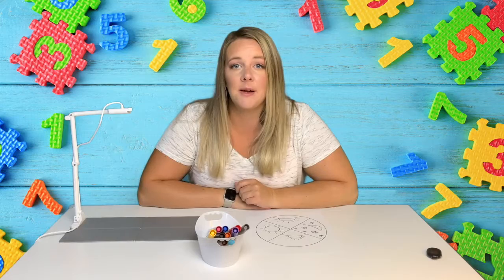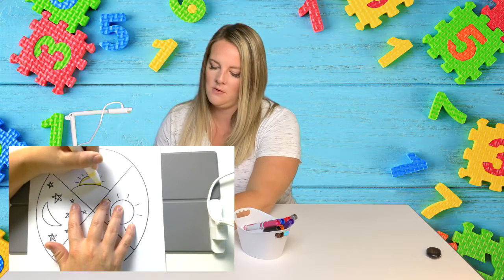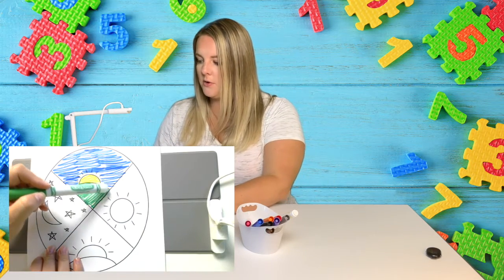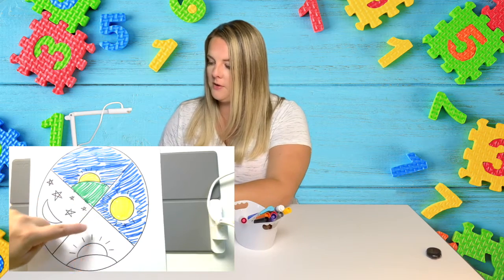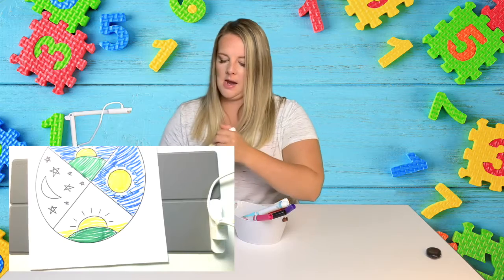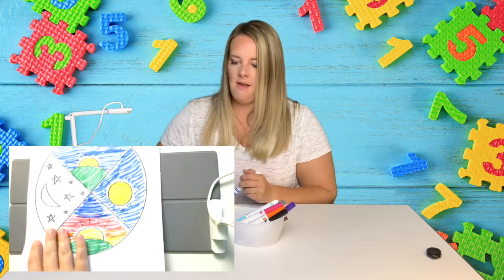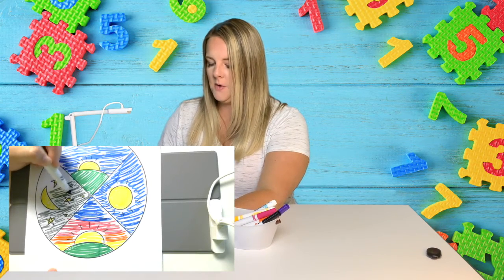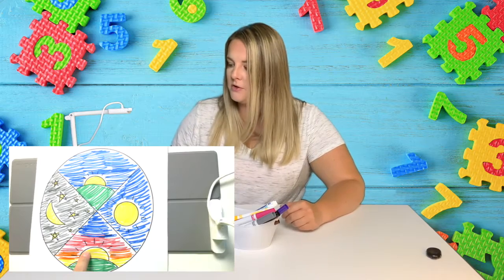Math Episode 5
In today's math class Ms. Dani will be teaching about sequencing and time of day words! Grab your worksheet, markers, and follow along.